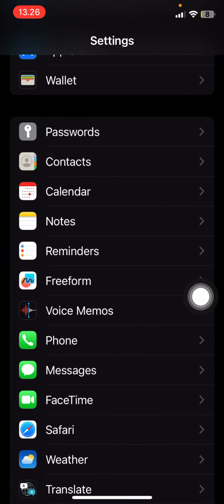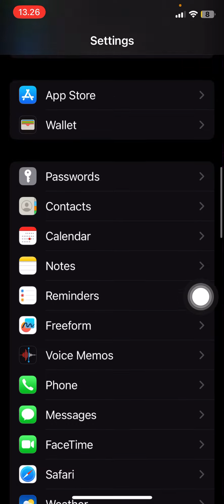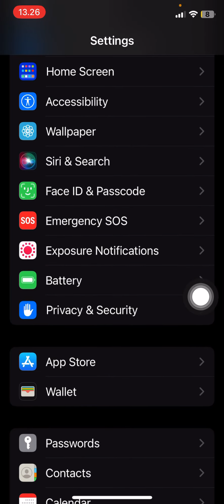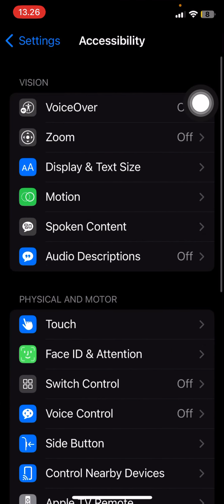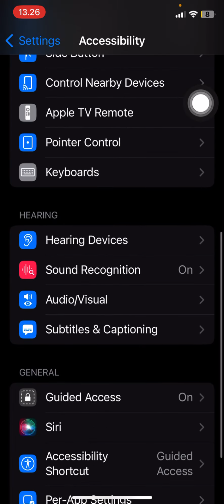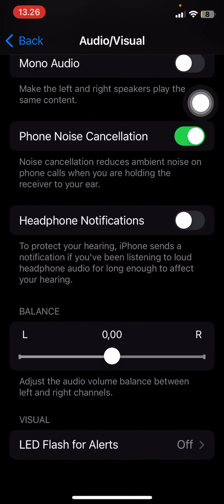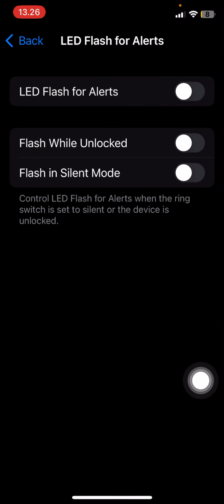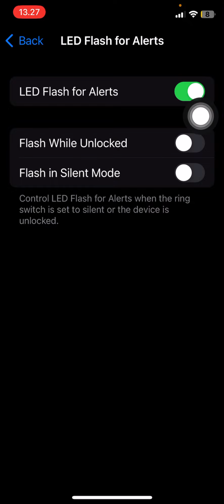Want To Enable Silent Notification On Your iPhone? Enable Visual Notification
Want to enable silent notification on your iPhone? Here's how you can do that.